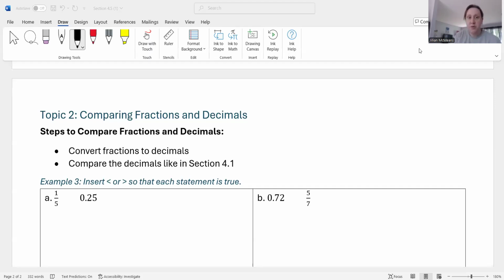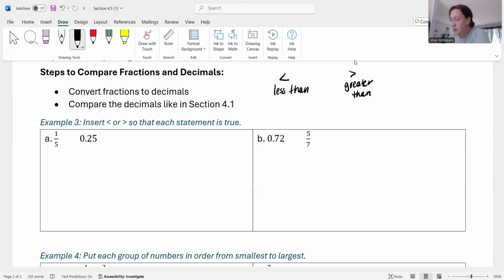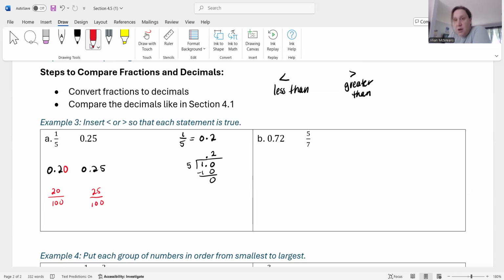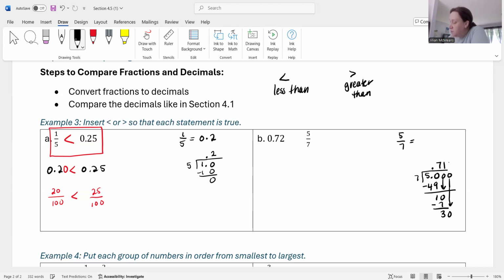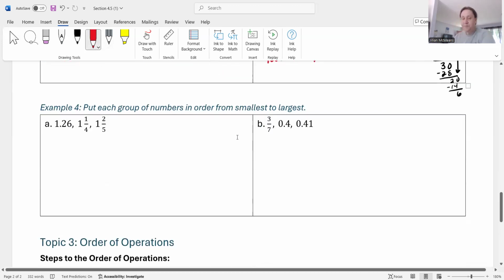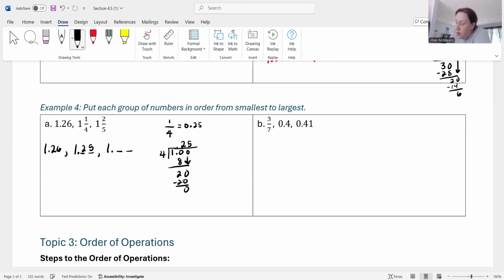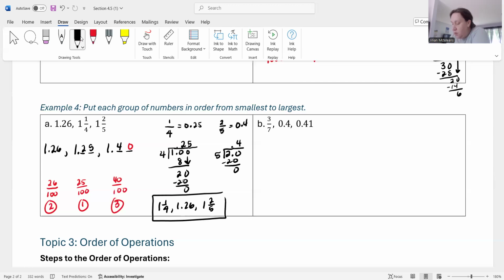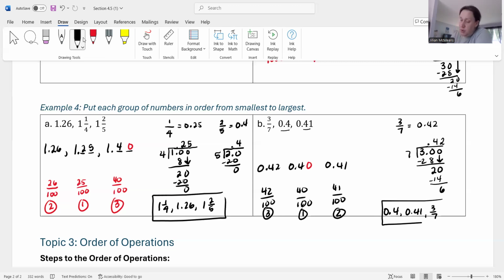Math 025 Section 4.5 Topic 2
Comparing and Ordering Fractions and Decimals